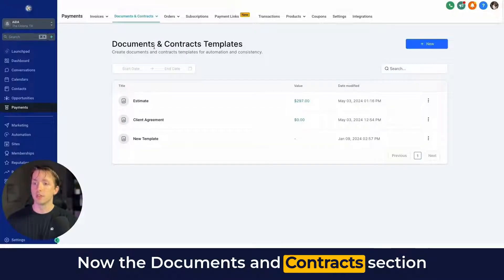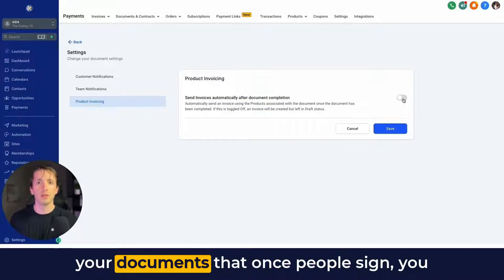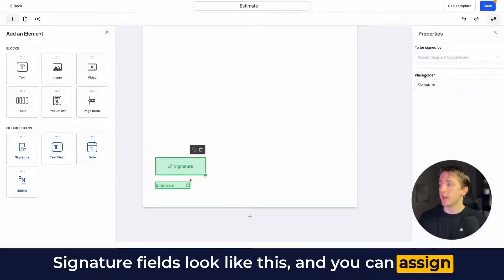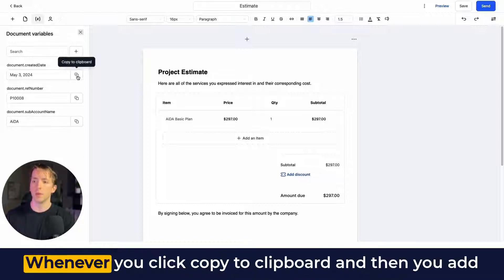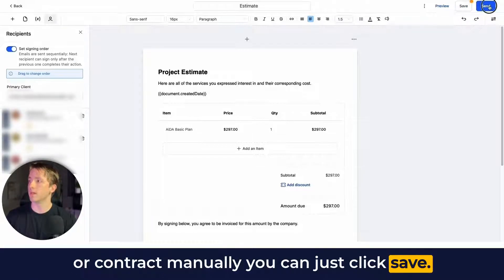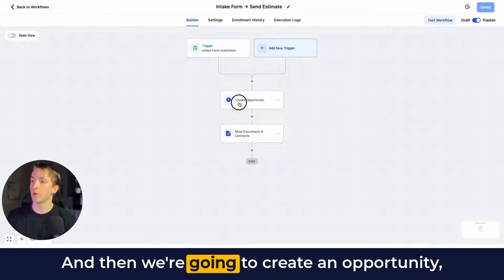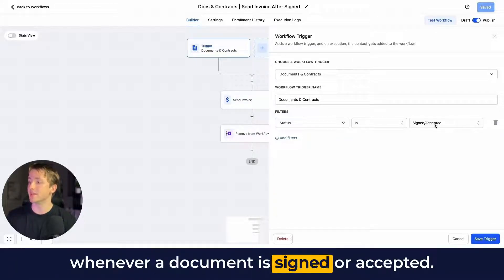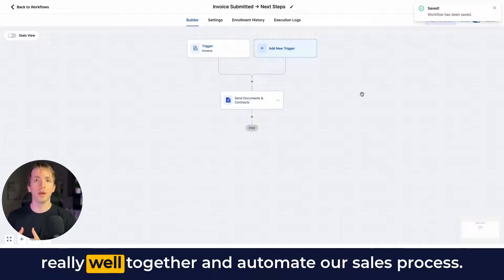Documents and Contracts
Join Andrew as he provides an in-depth walkthrough of the Documents and Contracts section within HighLevel. Discover how to streamline and automate your sales, agreement, and invoicing processes using various features such as document creation, customizable templates, and automatic invoicing. Learn to manage customer and team notifications, create product lists, and set up fillable fields for your documents. Additionally, explore practical workflows for automating client agreements and invoicing, offering improved client experiences and efficient business management. Perfect for anyone looking to optimize their business operations with HighLevel.

00:00 Introduction to HighLevel's Documents and Contracts
00:12 Navigating the Documents and Contracts Section
01:20 Creating and Managing Document Templates
01:41 Adding Elements to Your Documents
03:14 Using Custom Variables and Recipients
04:31 Uploading and Editing PDFs
04:55 Automating Documents and Contracts with Workflows
05:46 Advanced Workflow Automation Examples
07:40 Conclusion and Final Thoughts